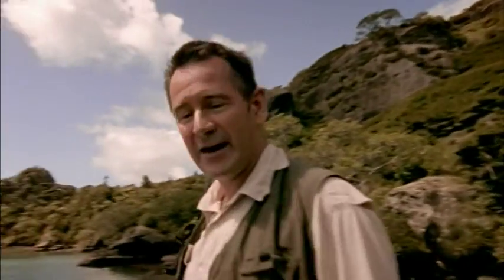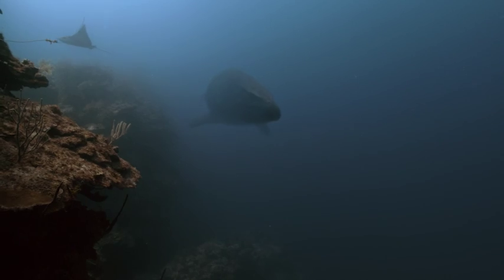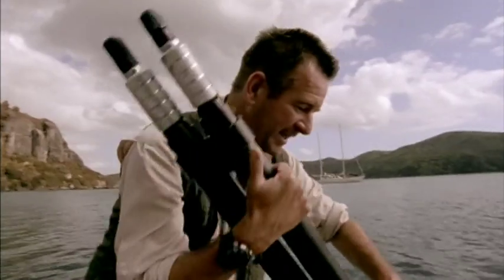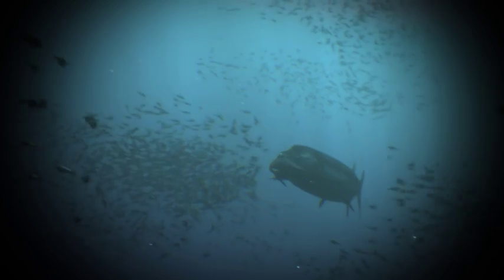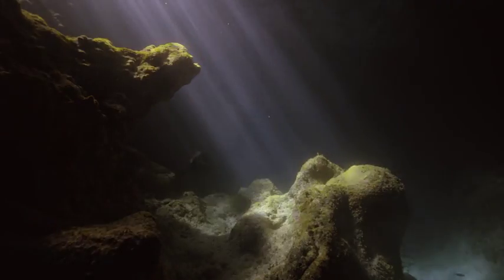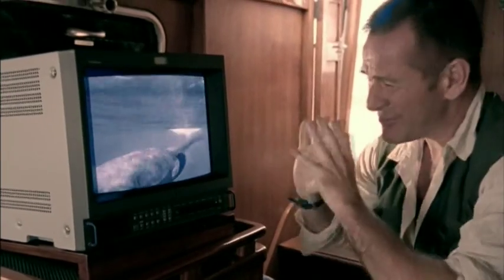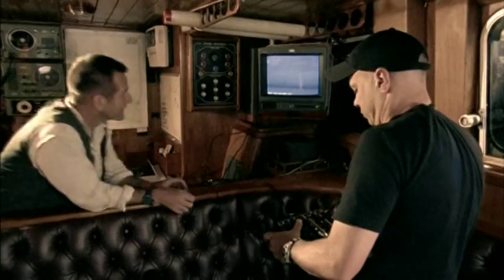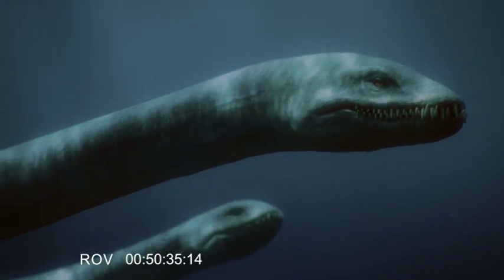Prehistoric Planet: Sea Monsters (fan edit / 20th anniversary homage)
After watching the new 'Oceans' episode from Prehistoric Planet, I couldn't resist making this homage to Walking With Dinosaurs: Sea Monsters (2003), featuring Nigel Marven.

Sorry for the low quality, but Sea Monsters was only released in SD, and I wanted the Prehistoric Planet stuff to match.